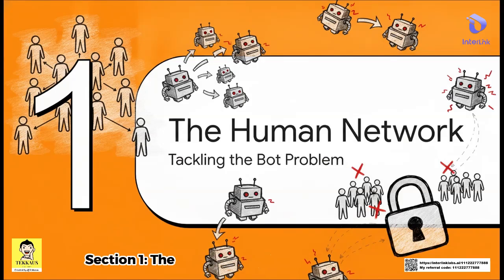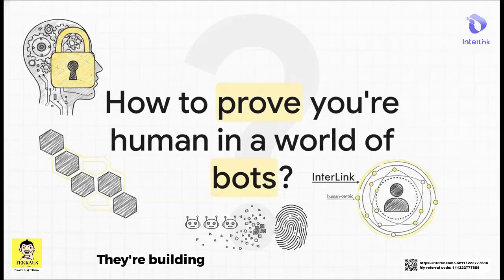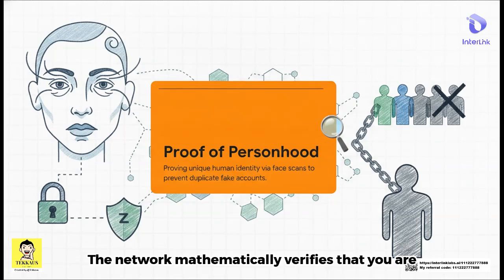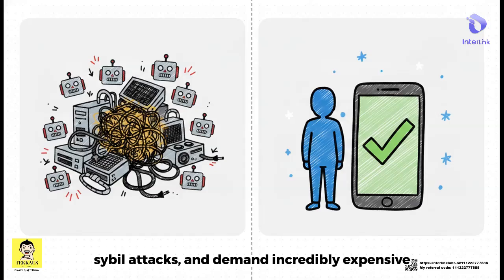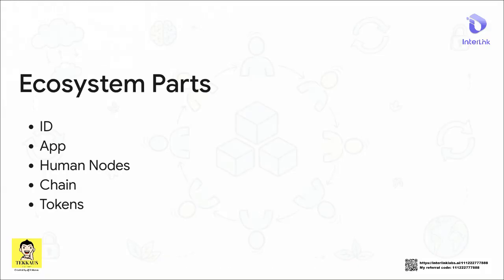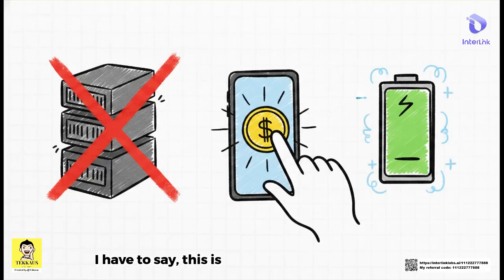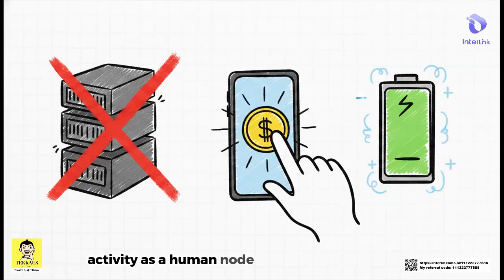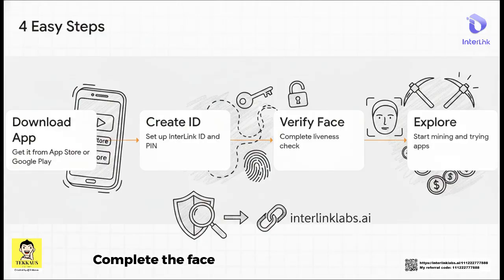InterLink Explained A Simple Beginner’s Guide to the Human Network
🌐 What is InterLink?

A human-first blockchain network

InterLink is built around Proof of Personhood (PoP) — designed to verify real people, not bots. With face scan and liveness checks, each user can become a Human Node and join a network focused on trust, fairness, and accessibility.

Simple, phone-based participation

- Download the InterLink Network app
- Create your InterLink ID
- Complete face verification
- Start mining/claiming ITLG
- Explore mini-apps, referrals, and community tasks

No expensive hardware. No complicated setup. Just your phone and consistent activity.

Built for a bot-heavy world

InterLink aims to protect rewards, governance, and participation from fake accounts by making each account tied to a verified human. The goal is a more fair and human-centred Web3 experience.

💰 Join now

Start mining with my invite code

Start mining now and use my invitation link: 💰 My code is: 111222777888 💰
Please DM me once you have used my code. 😁🙏

⚠️ Reminder

InterLink is still evolving, so always check official sources and only join at your own pace.